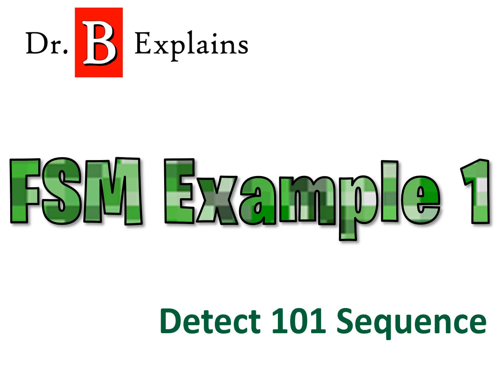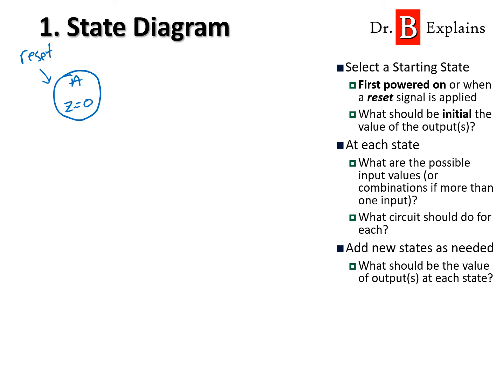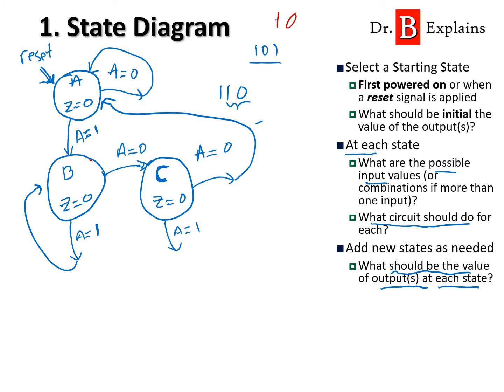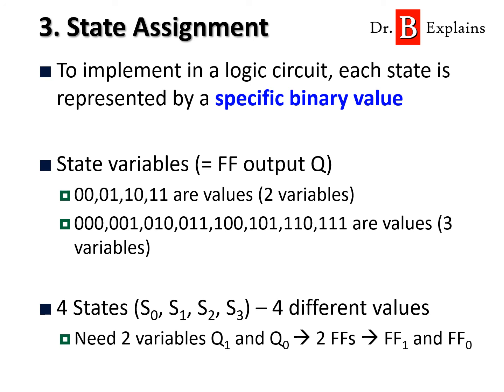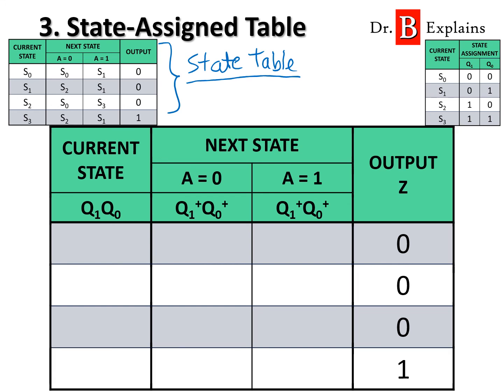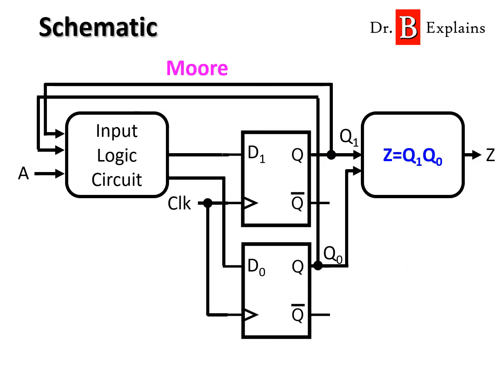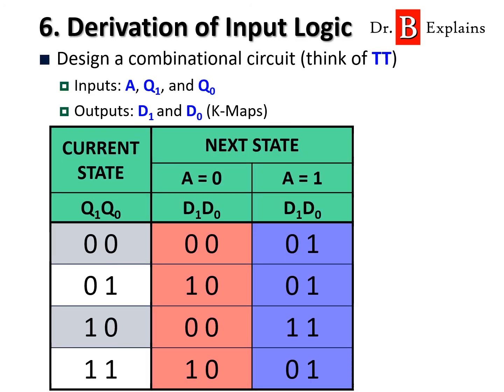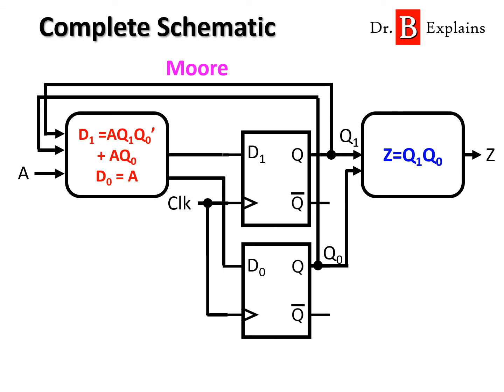Finite State Machine Example 1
In this video we will design a finite state machine that detects a 101 pattern in a serial input.